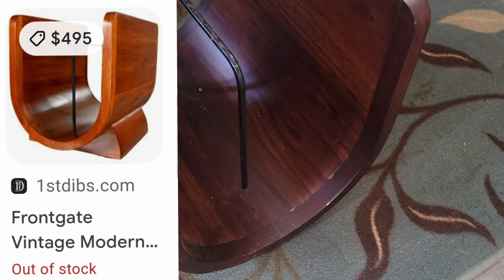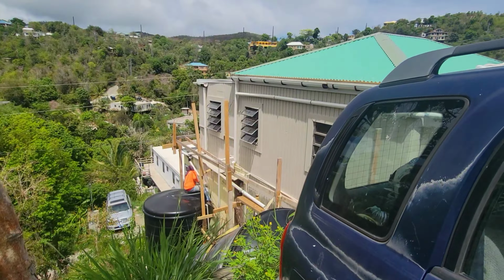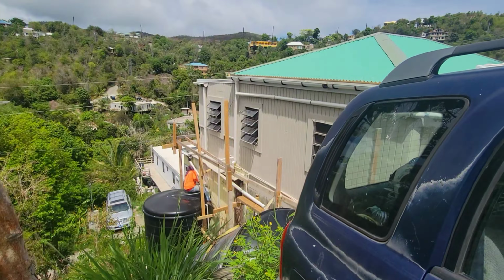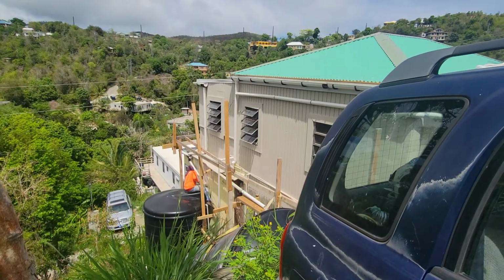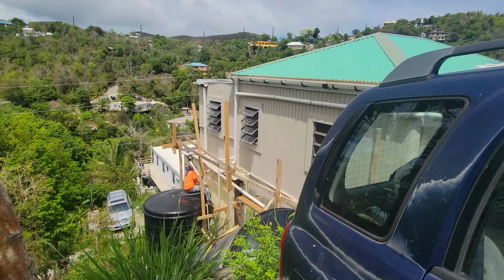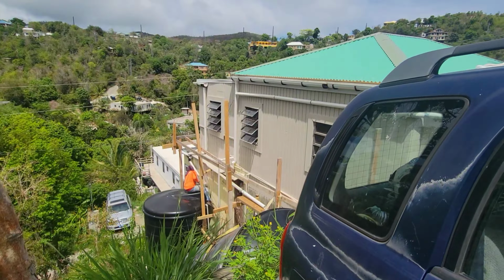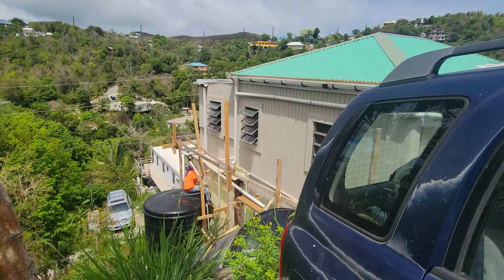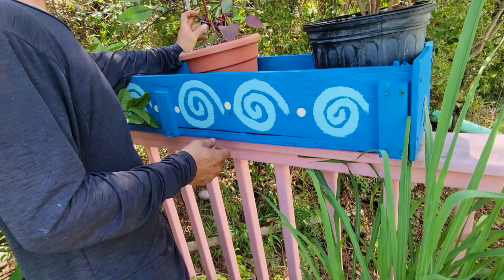Furniture Shopping at Island Green + More Construction Updates + Chatting w/My Neighbor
We are going shopping at Isand Green. Found a really nice vintage piece.!

Then we'll go take a visit to the new house for a full walk through, as well as plant chat with my neighbor.